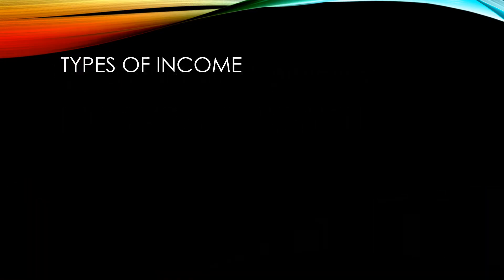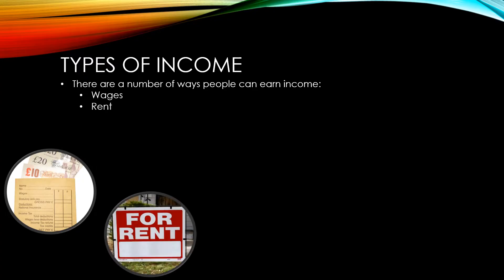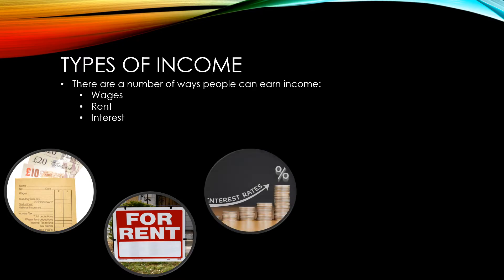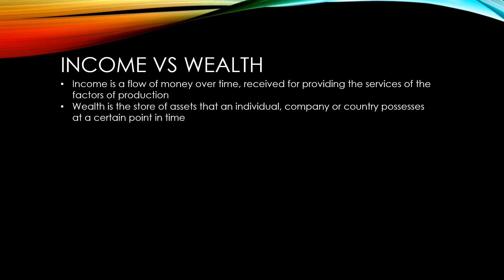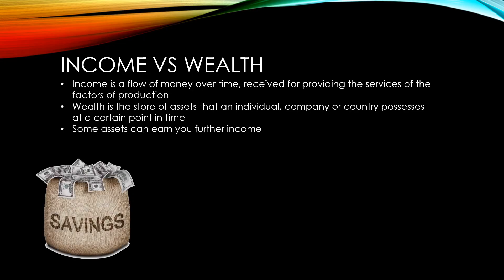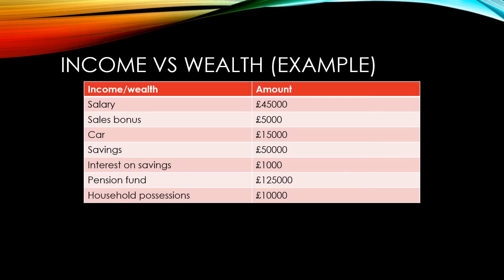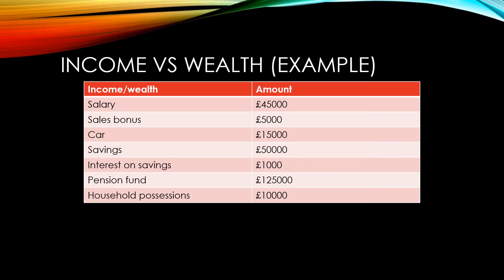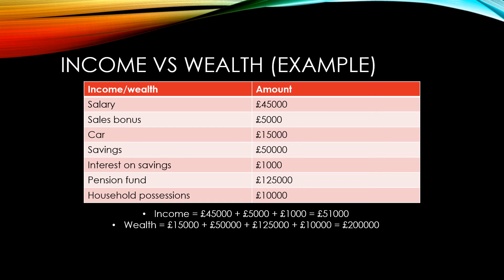GCSE Economics: Income and wealth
A GCSE Economics video in a series based on Unit 2 of the OCR specification presented by Mr Goff from MrGoff.com. This video focuses on the difference between income and wealth.